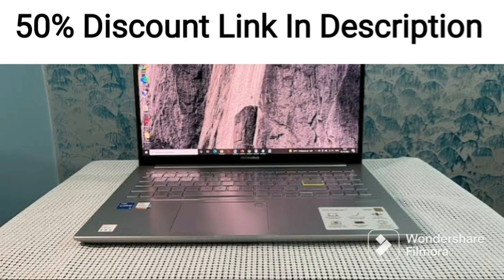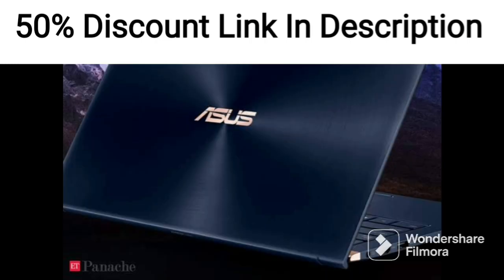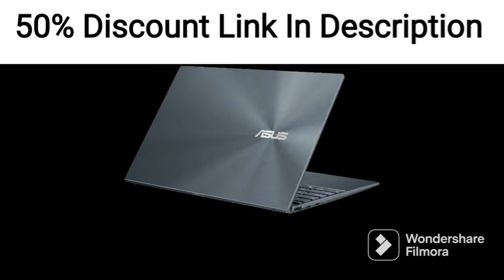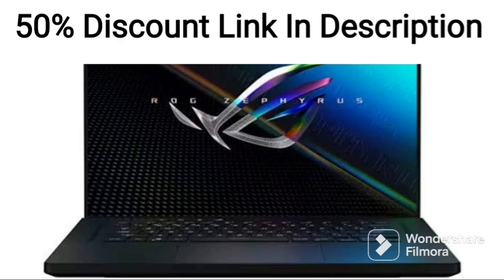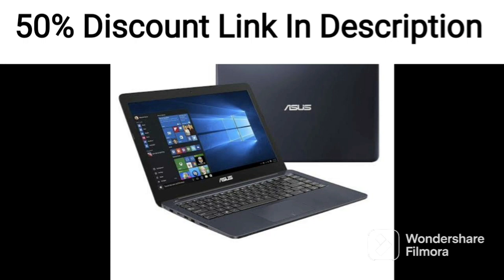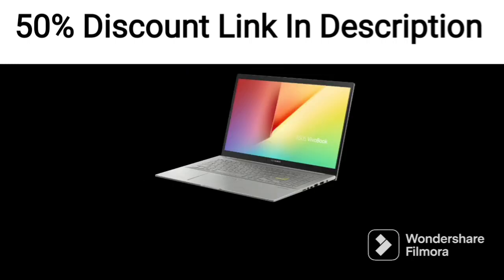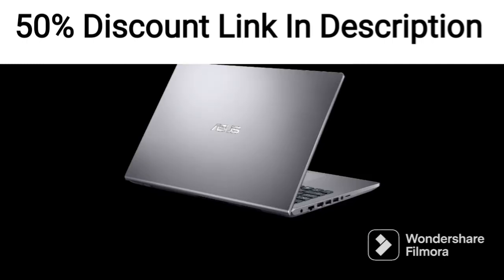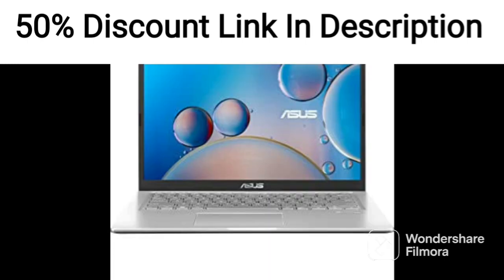ASUS VivoBook 15, 15.6-inch (39.62 cms) Intel Core i3-1005G1 10th Gen, (Silver), X515JA-EJ382WS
ASUS VivoBook 15, 15.6-inch (39.62 cms) FHD, Intel Core i3-1005G1 10th Gen, Thin and Light Laptop (8GB/512GB SSD/Windows 11/Office 2021/integrated Graphics/Fingerprint/Silver/1.8 kg), X515JA-EJ382WS